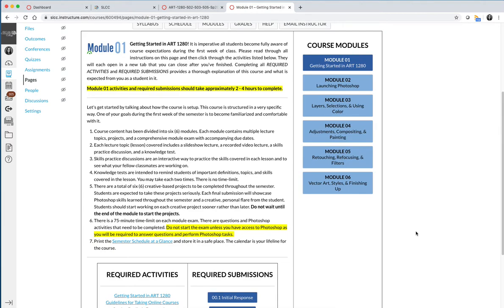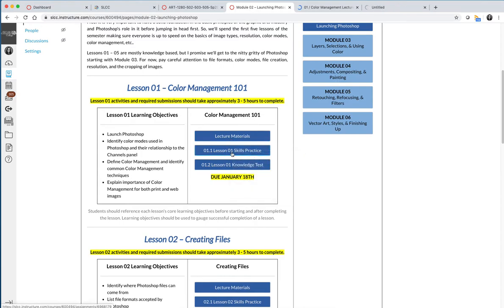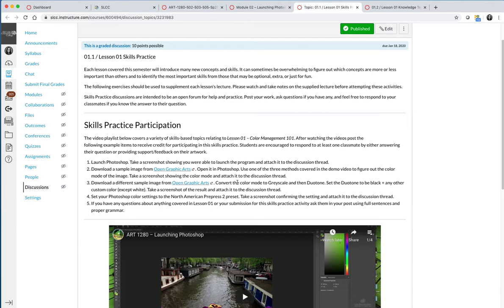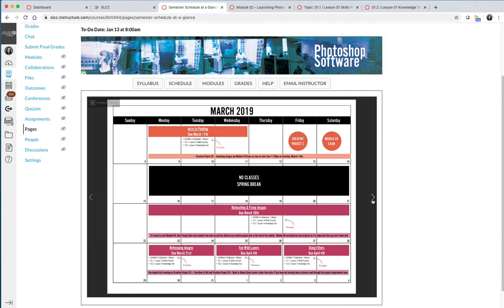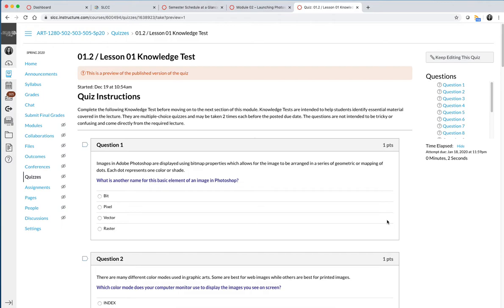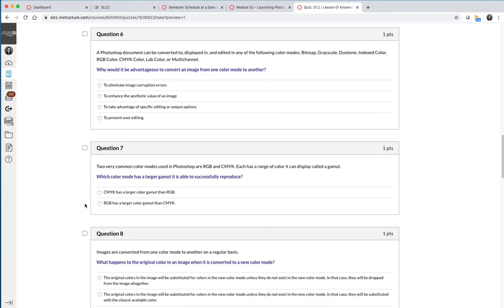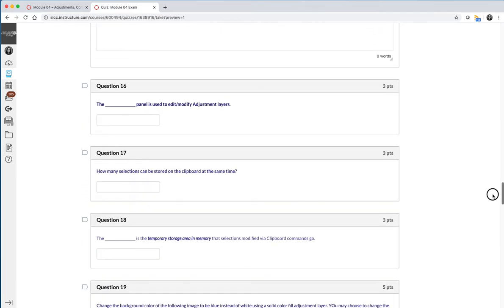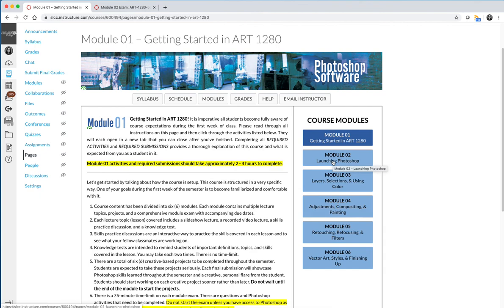Getting Started in ART 1280 / (VIDEO 06)